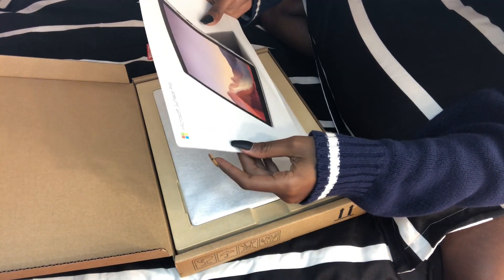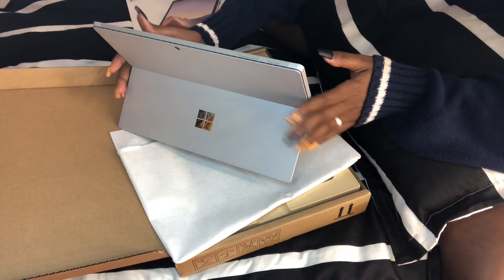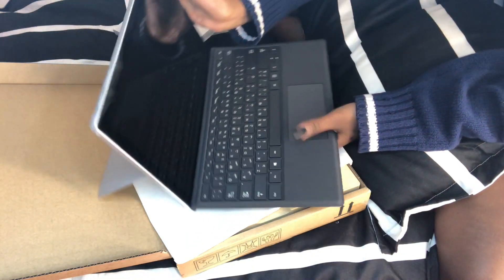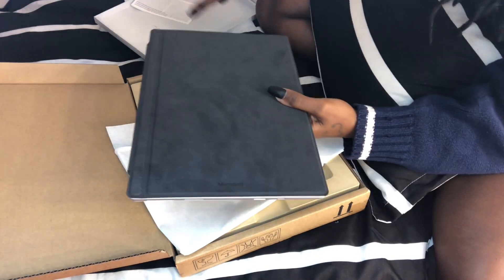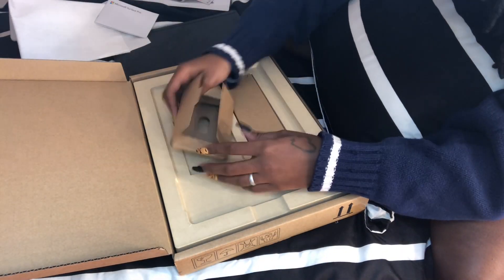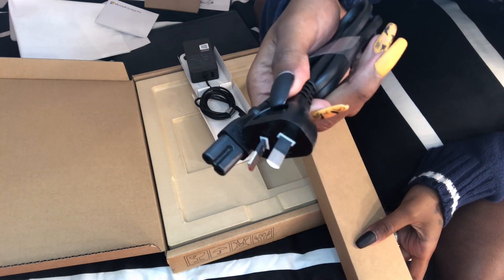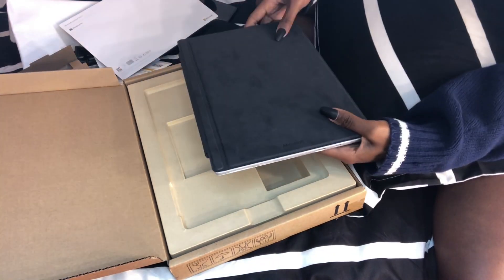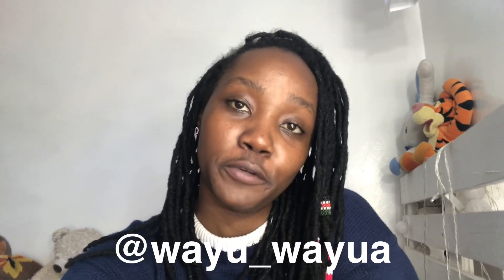Unboxing my new laptop 😃!!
Hey Fam !
Here is a video of me unboxing my new laptop .

Give me suggestions of what you’d like to see on my channel 😃